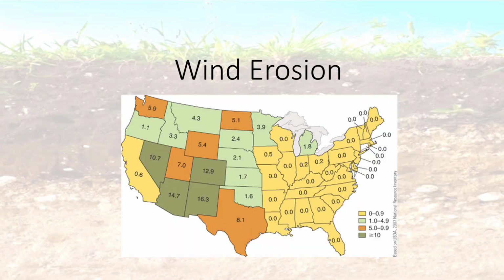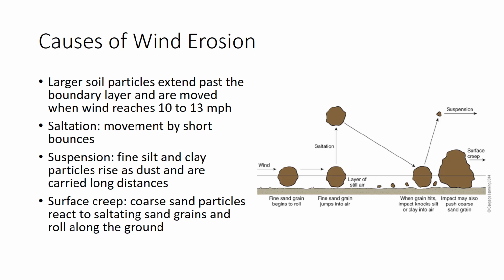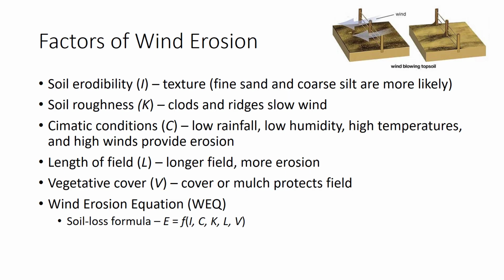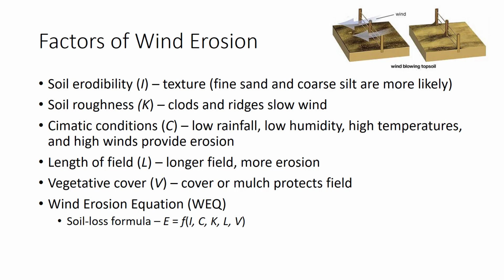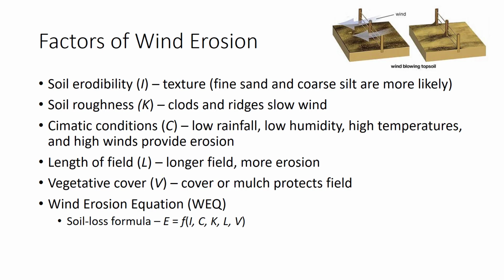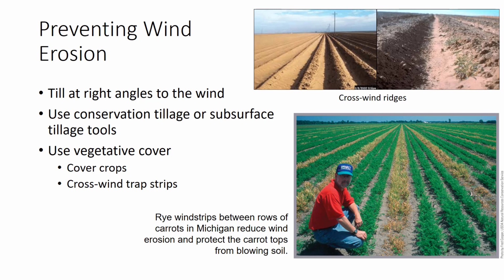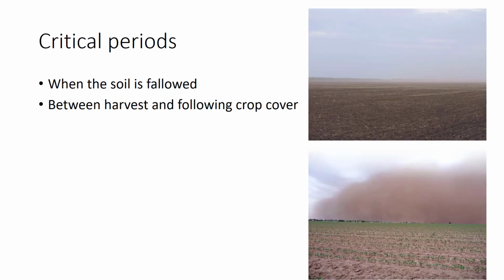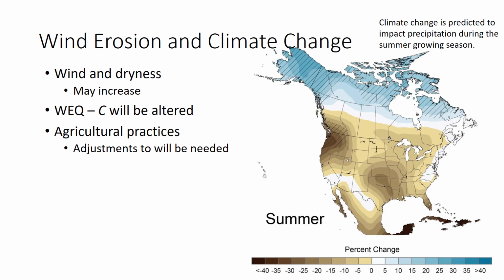Stop Wind Erosion Before It Destroys Your Land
Learn how to manage wind erosion to prevent soil loss and protect your crops from damage. Understand the causes and prevention strategies.

Wind erosion is a significant challenge for land management, often stripping away fertile topsoil and causing severe plant damage. This video breaks down the core factors influencing this process, including soil erodibility, climatic conditions, and the role of vegetative cover. We examine how soil particle movement and suspension occur, providing a clear picture of why these forces threaten agricultural productivity.

Beyond identifying the risks, we look at practical methods for conservation tillage and the use of cover crops to stabilize your soil. We also discuss the projected impact of climate change on wind erosion patterns, helping you prepare for future environmental shifts. These strategies are essential for maintaining healthy, productive land over the long term.

0:00 Mapping the Scope of Wind Erosion
0:32 The Mechanics of Particle Movement
1:44 Key Variables in Soil Stability
3:34 Strategies for Soil Preservation